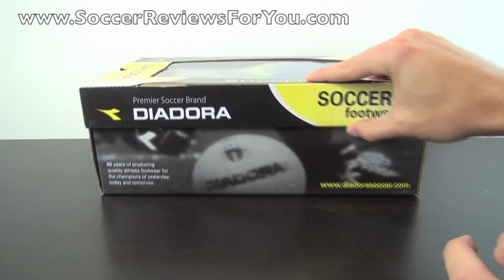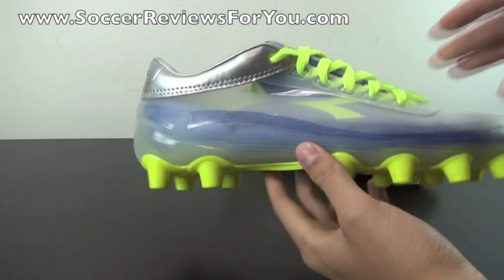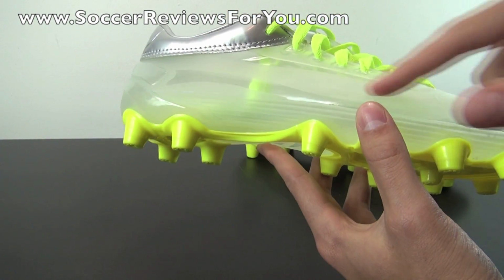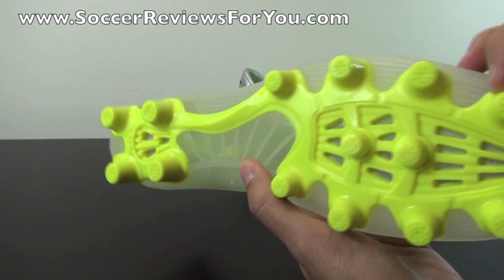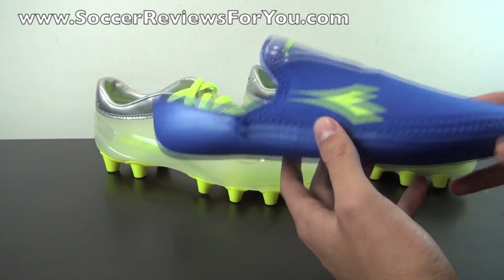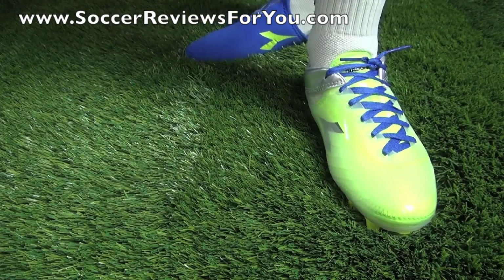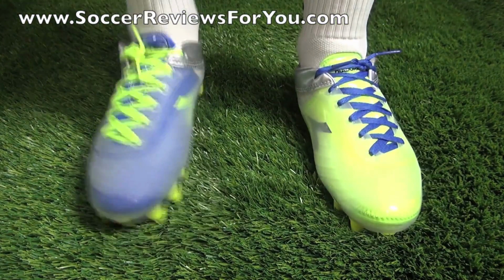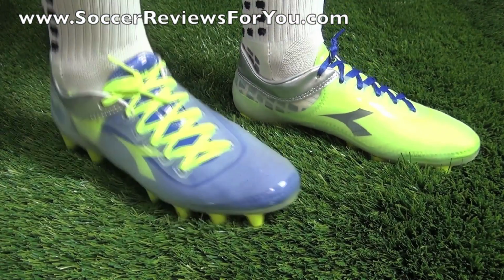Diadora Cambio - Unboxing + On Feet